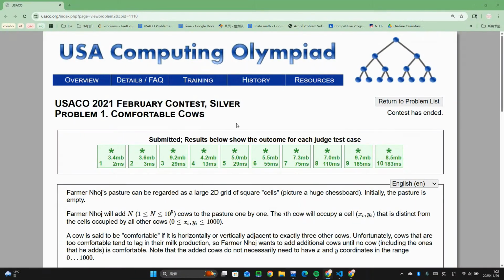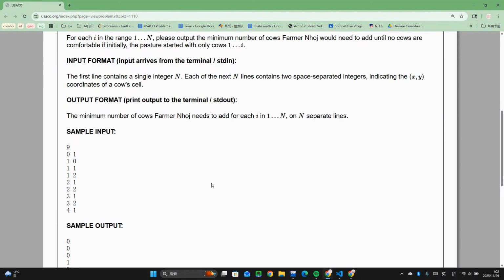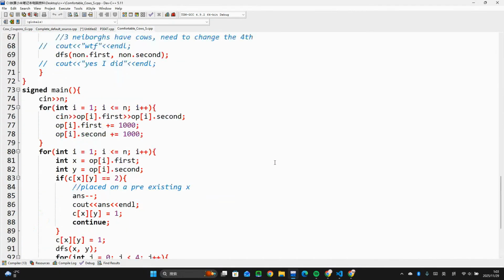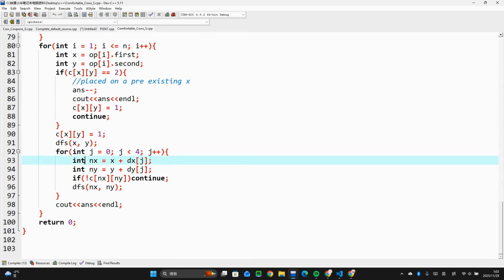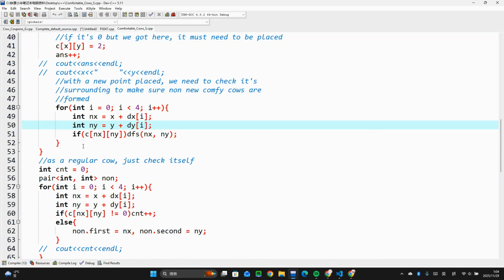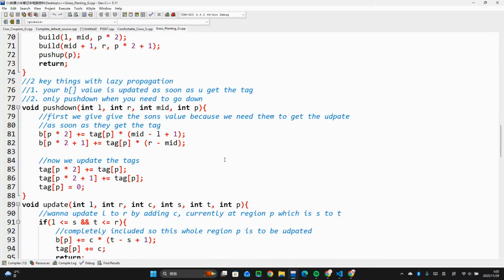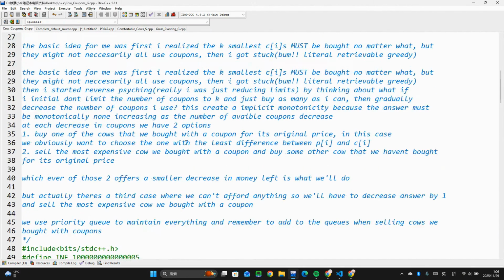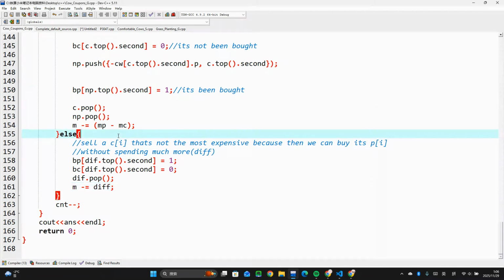USACO Comfortable Cows 2021 February Silver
ok decent grind today(interms of time, 7hrs) but not the most efficient